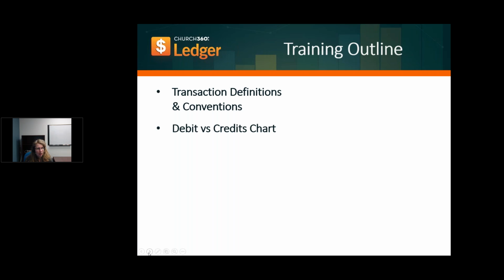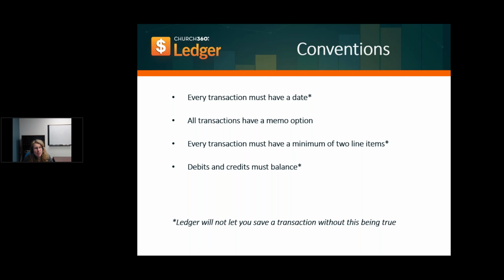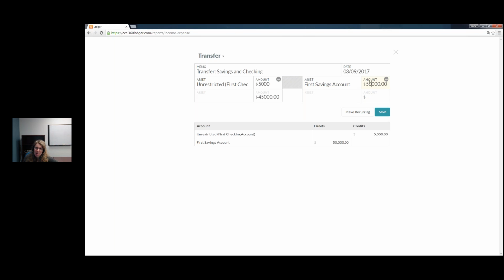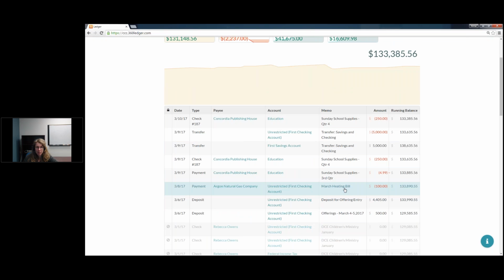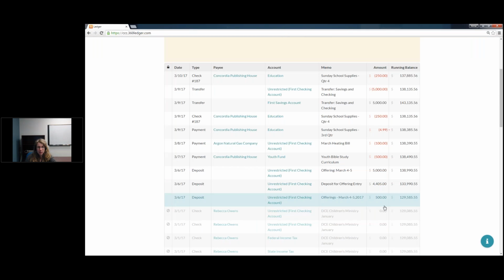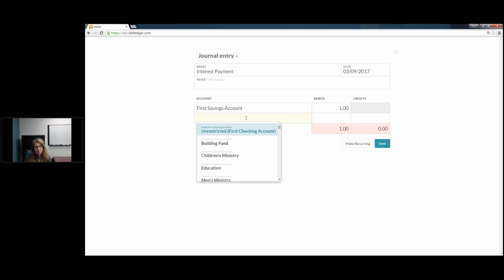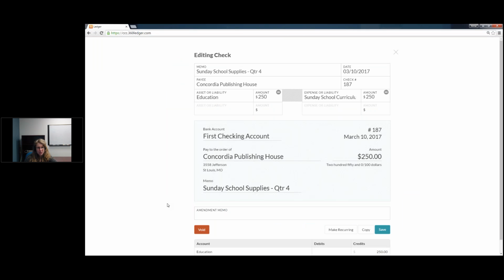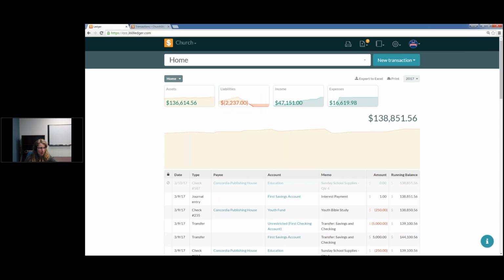Church360° Ledger - Entering Transactions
This webinar walked through the basics for creating and editing transactions in Church360° Ledger. Topics covered include: transfers, deposits, payments, checks, and journal entries.

The webinar occurred March 9, 2017 and was hosted by Anna Johnson, Marketing Manager at Concordia Technology Solutions.